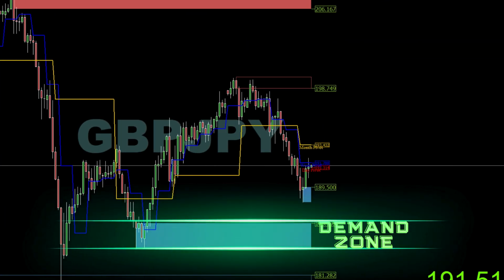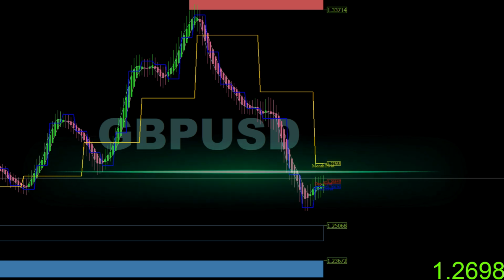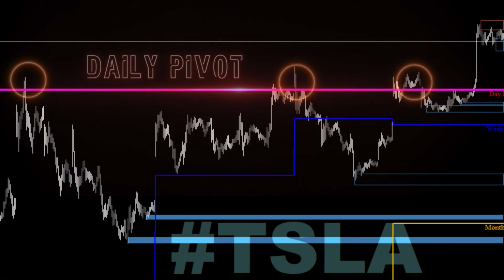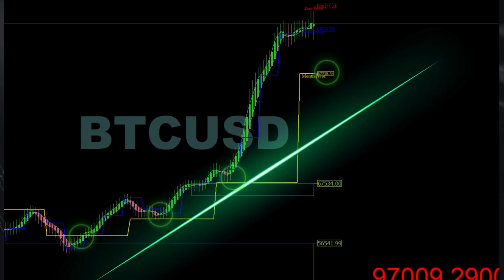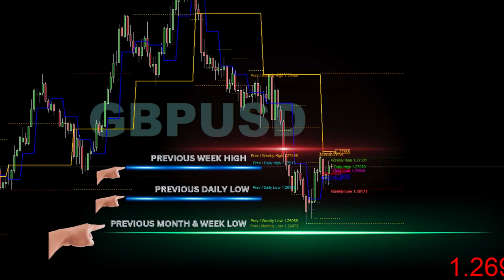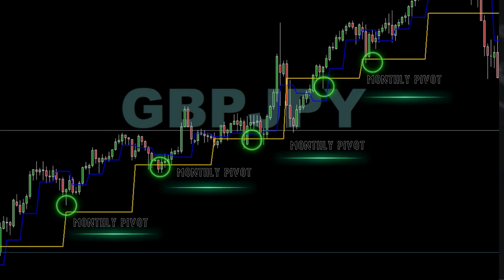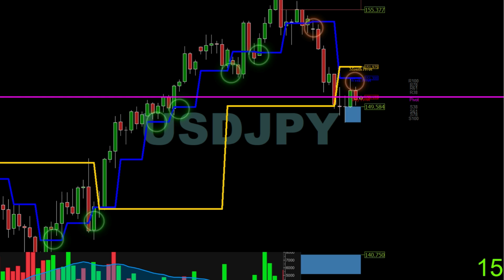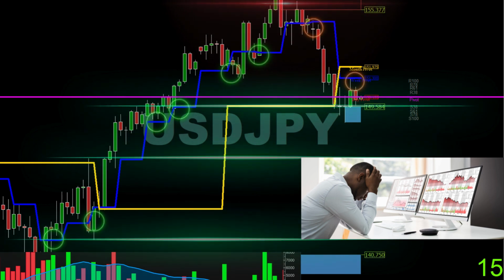Master Supply & Demand Trading: Key Levels Explained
Today, we’ll Master Supply & Demand Trading: Key Levels the true power of daily, weekly, and monthly pivot levels, the most critical zones professional traders use. Let’s dive in!"
"Supply zones represent areas where sellers are likely to step in, and demand zones are where buyers take control. Simple, right? But the way most traders approach these levels is completely wrong. Combine that with the power of pivot levels—calculated from previous price action—and you have a game-changing strategy."
"Always look for zones with significant price movements—these indicate where institutional players are active. Use higher timeframes like Daily, Weekly and Monthly to confirm strong zones."
Why Pivot Levels Are Essential,
Daily pivots give you the most reactive levels for intraday trades. Weekly pivots are best for swing trades, and monthly pivots define the dominant trend. The secret? These levels align with institutional buying and selling zones."
"Mistake #1: Traders Misidentify Supply and Demand Zones."
"A common rookie mistake is picking random highs and lows as supply and demand zones without considering the broader market structure or key pivot levels."
Solution:
"To avoid this, always combine supply and demand zones with daily, weekly, and monthly pivot points. These pivots are calculated using price action from previous periods and often act as magnets for price, especially in trending markets."
Example Using GBPUSD:
"Let’s look at GBPUSD, the British Pound versus the US Dollar, from June 2024 to today, December 2024. During this period, GBPUSD was predominantly in an uptrend. Most of the time, price found support near the weekly or monthly pivot points before continuing higher. Conversely, during short-term downtrends, these same pivot levels acted as resistance, capping the upside.
For instance, in September 2024, GBPUSD repeatedly bounced off the monthly pivot, confirming its role as a strong support level in the uptrend. However, when the trend reversed briefly in October, those same zones turned into resistance, providing excellent shorting opportunities."
Pro Tip:
"Always use the previous day’s and week’s highs and lows to identify potential supply and demand zones. These levels often align with major pivot points and are where the market is most likely to reverse. Institutional traders frequently use these zones to enter and exit positions, so following them can give you a significant edge."
Mistake #2: Treating Pivots as Static Lines,
Problem: Traders expect price to stop exactly at a pivot level.
"Think of pivots as zones, not hard lines. They’re areas where price may stall or reverse. Use supply and demand confirmation or candlestick patterns to validate these zones."
"Pair pivot levels with volume analysis or indicators like RSI to confirm momentum at these zones."
Bonus Tip: The Pivot + Supply/Demand Combo
"When a pivot level aligns with a major supply or demand zone, it signals high institutional interest. These areas often lead to the biggest moves in price."
"Most traders fail not because the market is against them, but because they don’t know how to leverage the true power of supply and demand zones or pivots. By mastering these levels, combining them with higher timeframes, and aligning with institutional strategies, you can transform your trading game and gain a real edge in the market.

Weekly Trade Advantage Stocks & Options provides educational content about the stock market, stocks, and options trading, but is not a financial advisor. We do not offer personalized financial advice. Only SEC-licensed advisors (U.S.) or Canadian Securities Administrators (CSA)-regulated professionals (Canada) can legally provide financial advice. Our role is to help you better understand the stock market and trading strategies, but always consult with a licensed financial advisor for guidance on your personal investments. User results may vary and are not indicative of typical outcomes. Past performance is not a predictor of future results. Trading involves significant risk, and you should carefully consider your financial situation before making any investment decisions. Always seek professional financial advice.